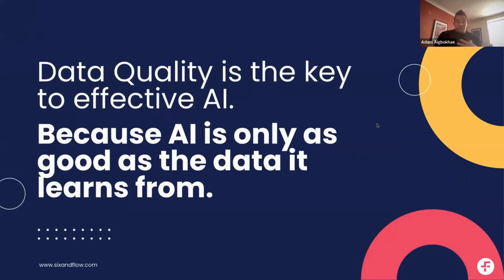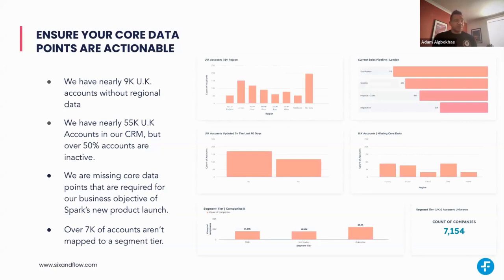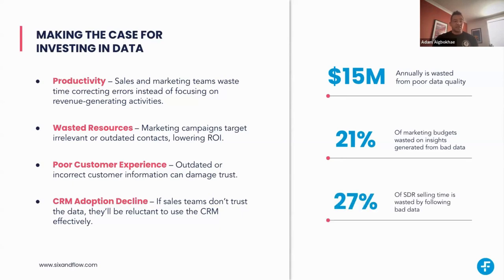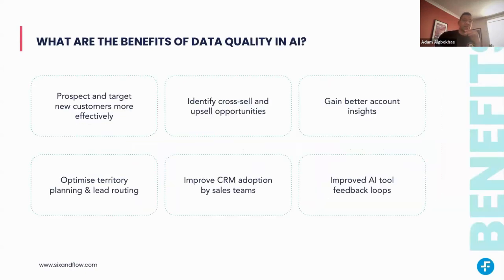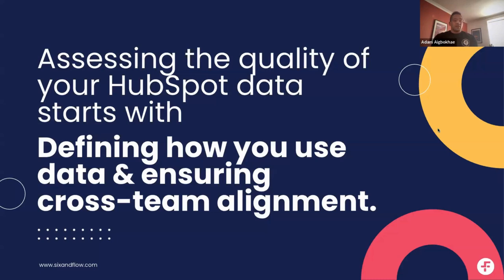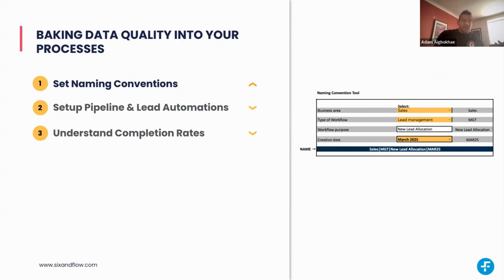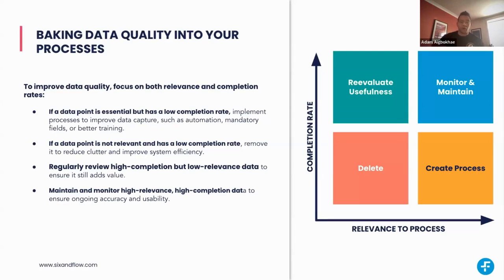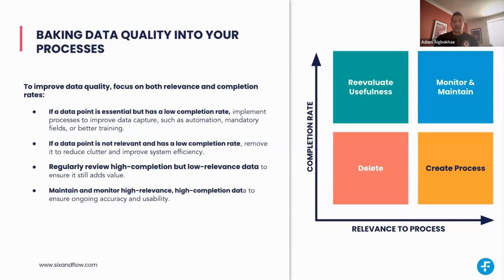Can Bad Data Break Your AI?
In today’s data-driven world, artificial intelligence (AI) is only as powerful as the data behind it.

In this video, we explore why data accuracy is mission-critical for AI systems to operate effectively. Through a real-world case study featuring Spark Inc., you'll see firsthand how poor data quality can compromise AI outcomes—and how strong data management practices can reverse that.

Learn how data cleaning and data preparation not only boost AI performance but also streamline your data analysis workflows. We break down how cleaning up inconsistencies, filling in missing information, and validating data inputs directly impact the speed, reliability, and success of your AI models.

💡 Whether you're working with machine learning, predictive analytics, or business intelligence, this video will help you understand:

• Why clean, structured data is essential for AI success
• How Spark Inc. tackled its data challenges and improved performance
• Practical steps for improving your own data processes